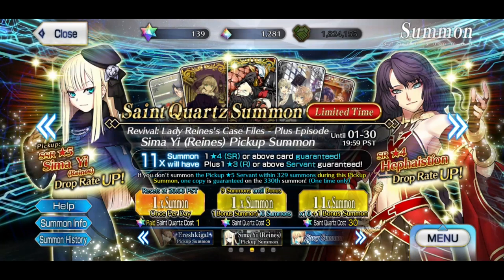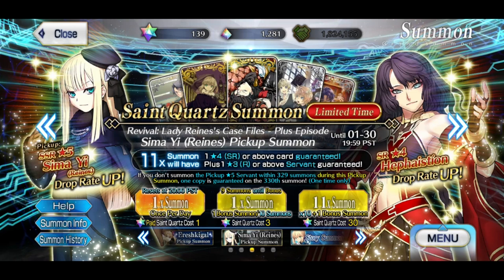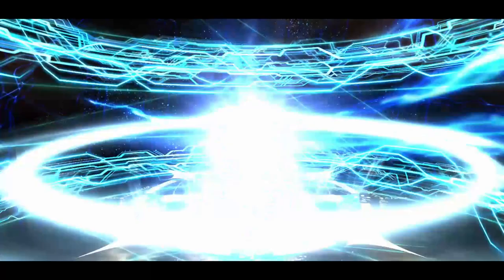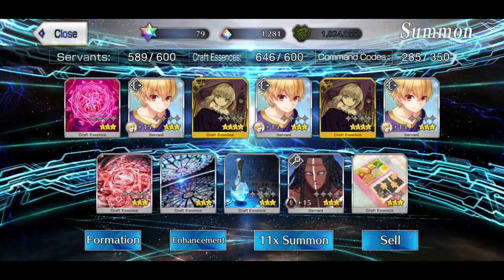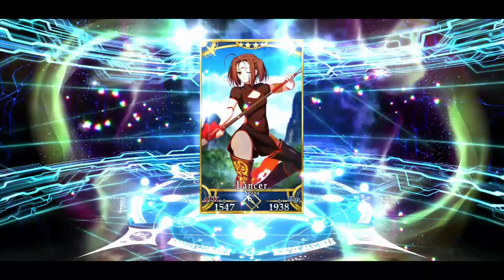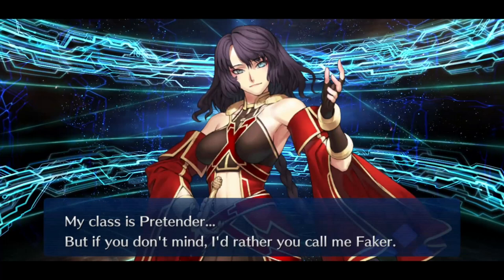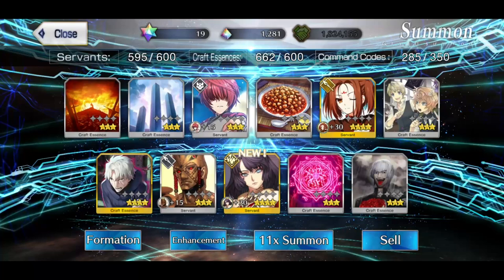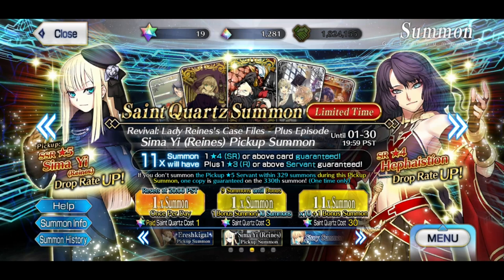Can I get HEPHAISTION with 120 SQ? (FGO NA)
Since I still had some quartz left after rolling for Eresh and Ishtar, I decided to try my luck on the Hephaistion banner.